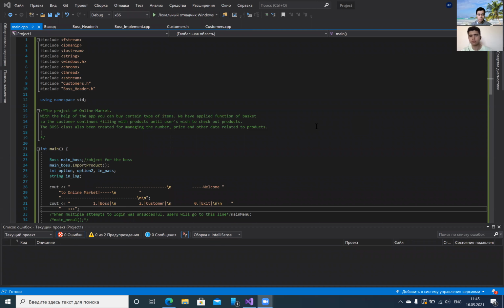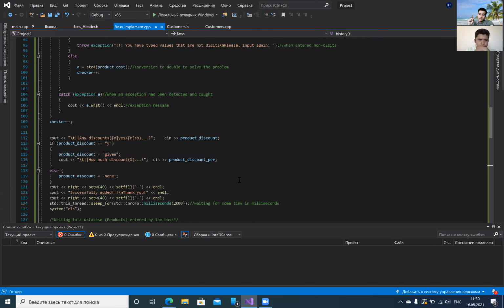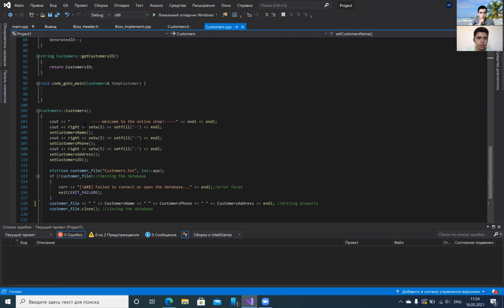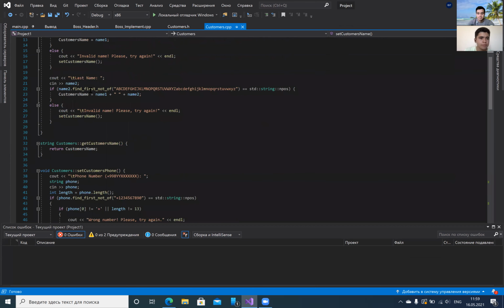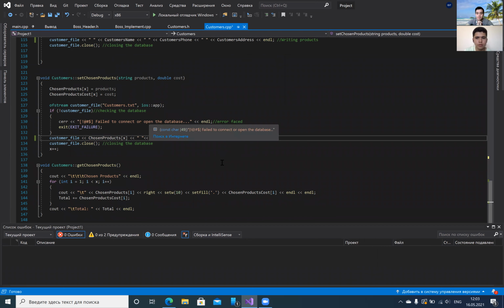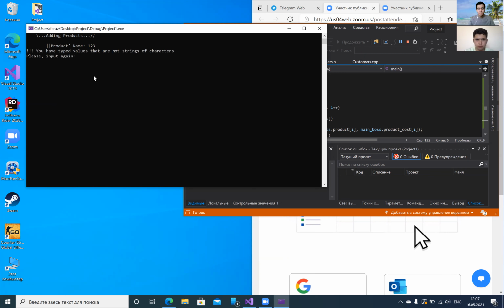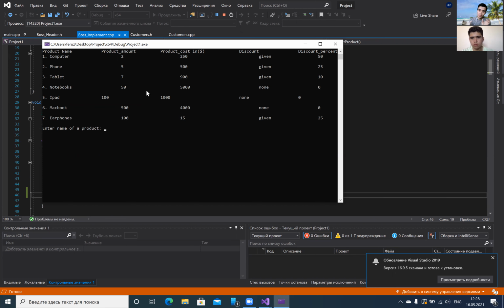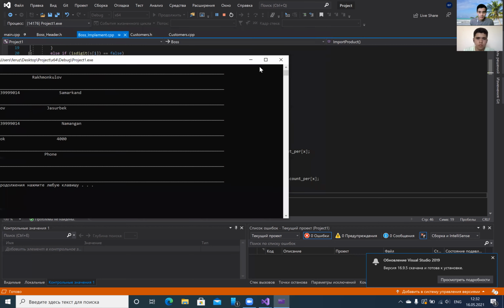|| Online Market || C++ || OOP Project ||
Project name:
  "Online Market"
Programming language:
   C++ (OOP).
Presentation is given by:
   Jasurbek Mamurov and Feruzjon Rakhmonkulov
Codes are written by:
   Jasurbek Mamurov, Feruzjon Rakhmonkulov, Avazbek Olimov, Shakhriyor Khudoyberdiev
Students of:
   INHA University in Tashkent
Professor:
   Abhijit Tarawade
Ending sentence:
   Thanks for your time and attention!